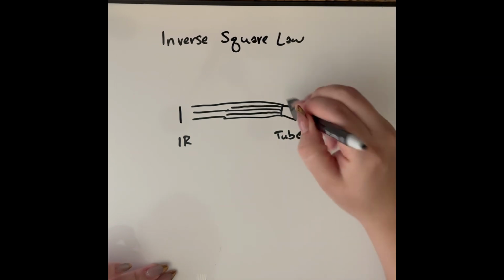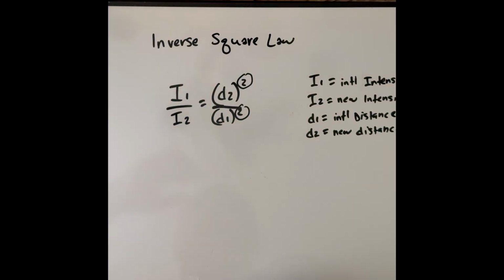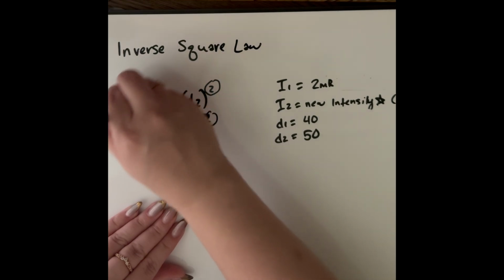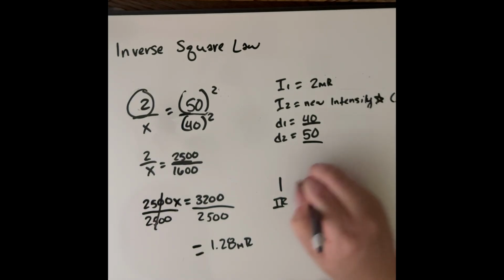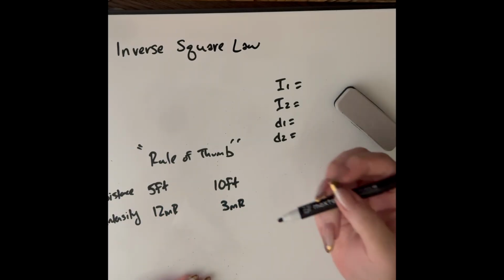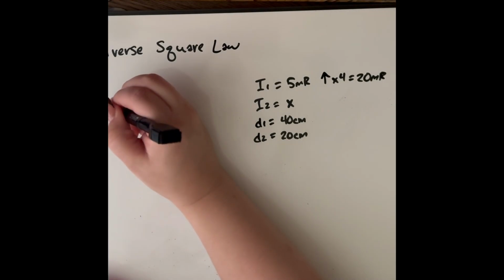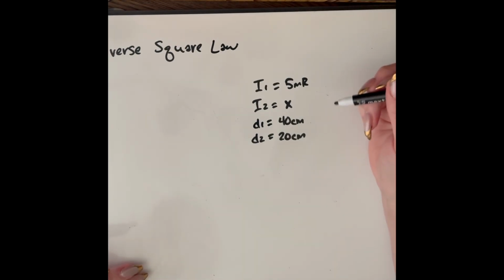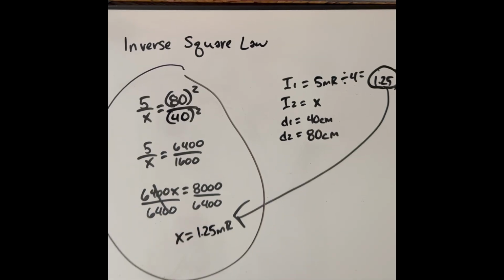Inverse Square Law